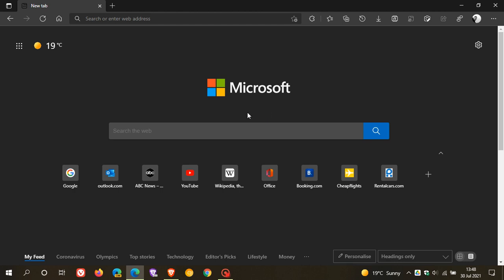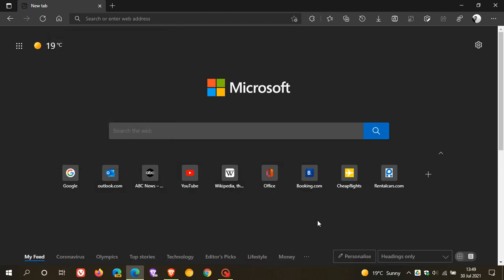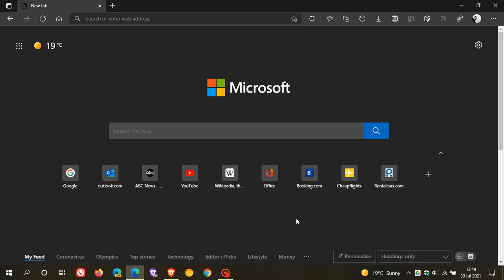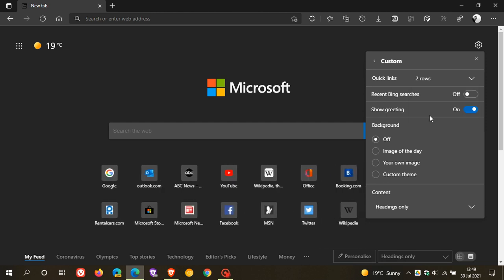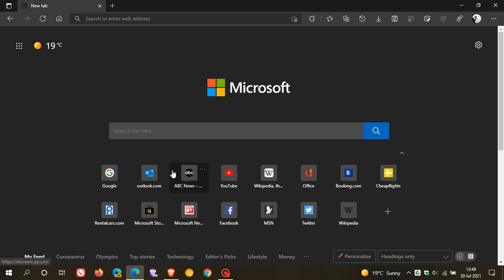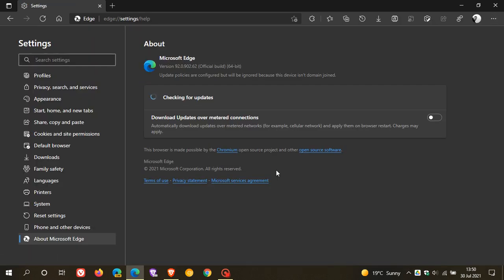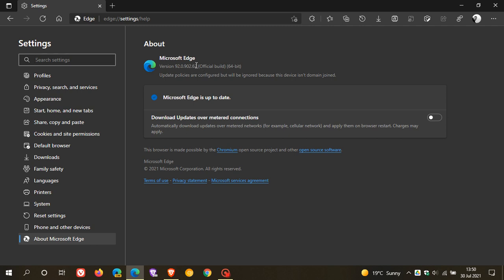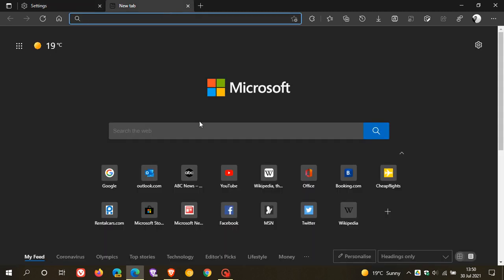Microsoft Edge New tab page now has 2 rows of quick links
You are now able to add even more of your commonly used sites to the shortcut list.